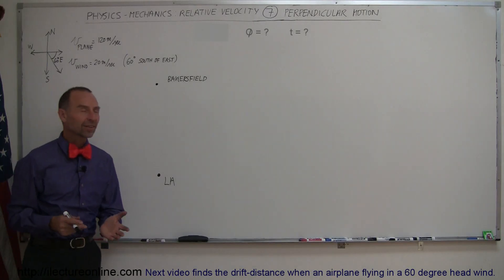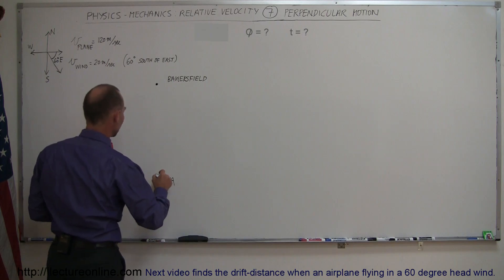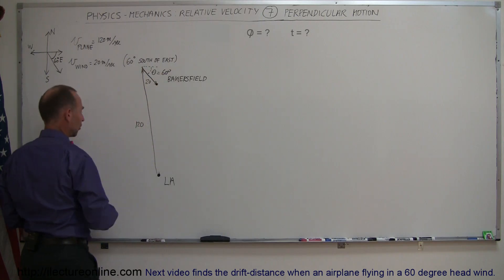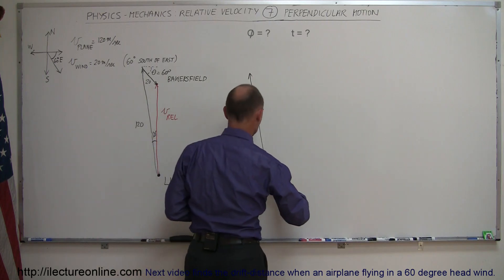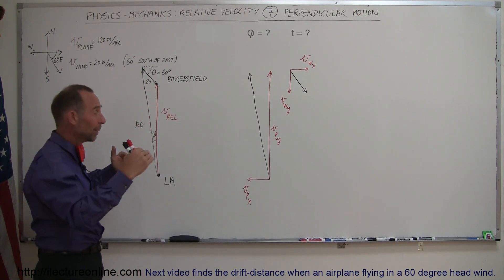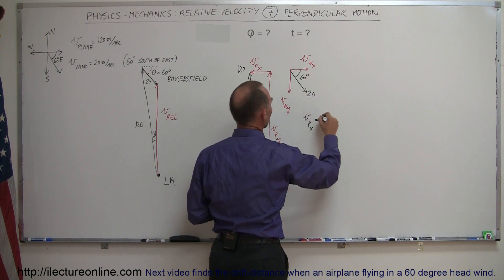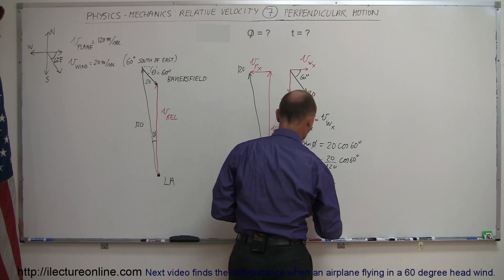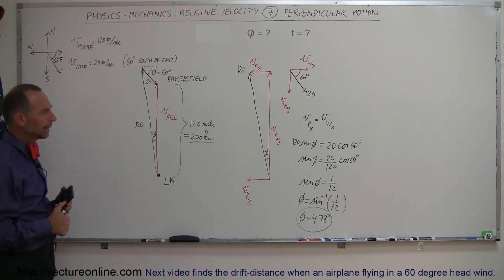Physics 7 Relative Velocity (7 of 11) Perpendicular Motion: Airplane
In this video I will show you how to find the relative  to the ground of an airplane flying in a 60 degree head wind.